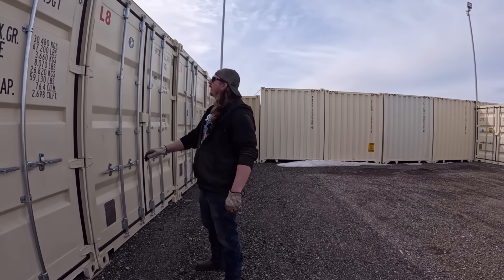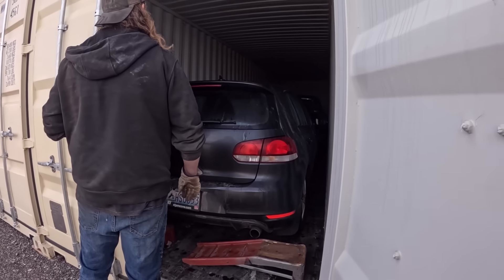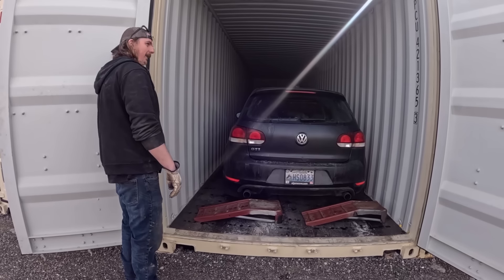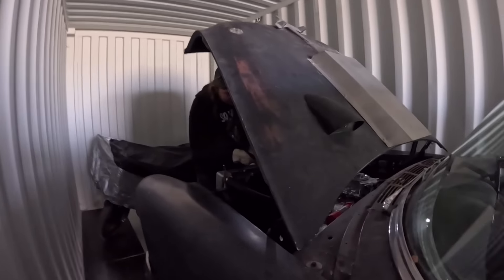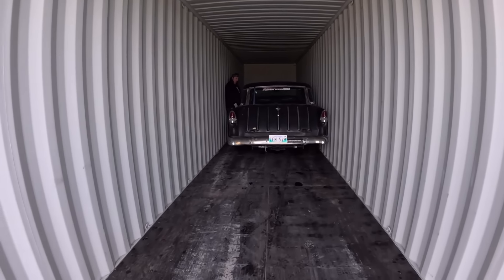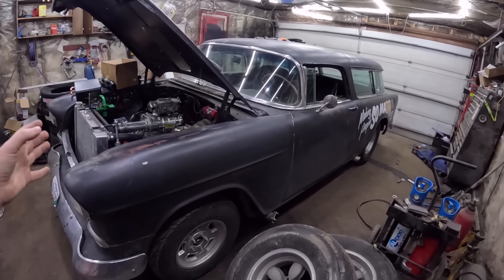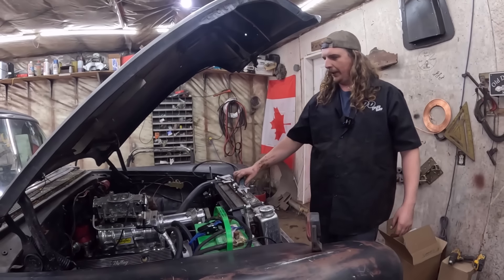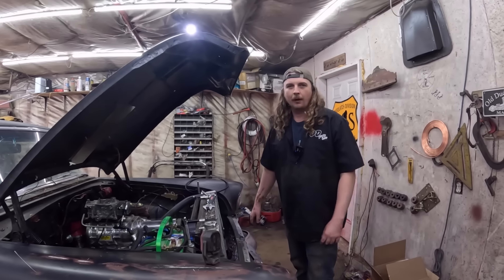Worst Nomad Ever? What Have I Done?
Spring is in the air!  Well it's actually snow but I wanted to bring my 1955 Chevy Nomad home!  Last year she was ridden hard and put away wet.

Blown 350
TKX 5 speed transmission
Ford 9 inch with 4.10's

There is probably no better combo out there!  We do a little maintenance and give the car a quick tune up before spring time cruisin.

DIRECT HATE HERE
New Website and Contact

Send us your Junk:
1881 Portage ave
Ferry Road RPO
Winnipeg, Manitoba
R3J 3X7